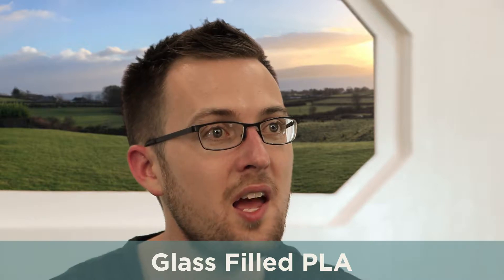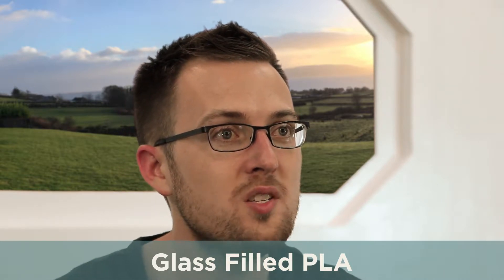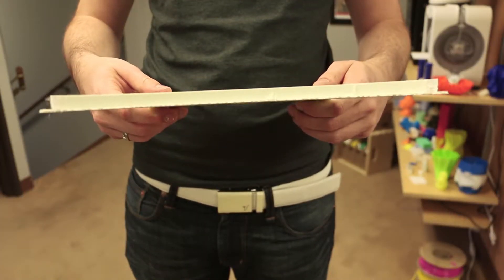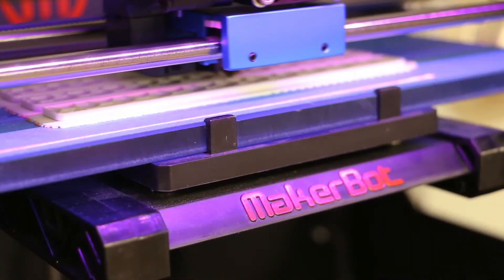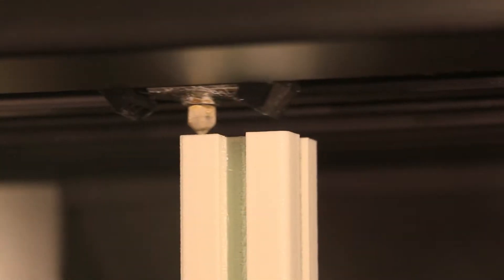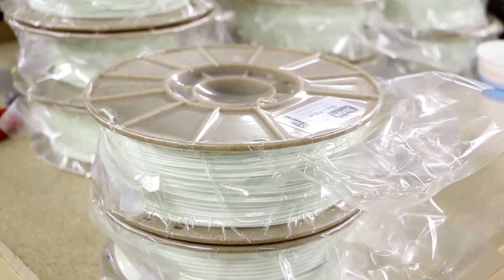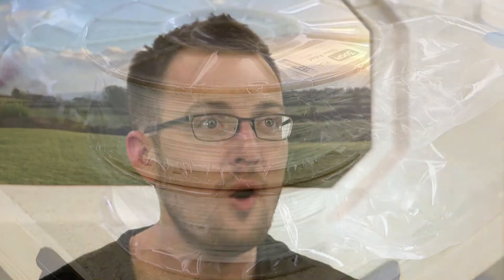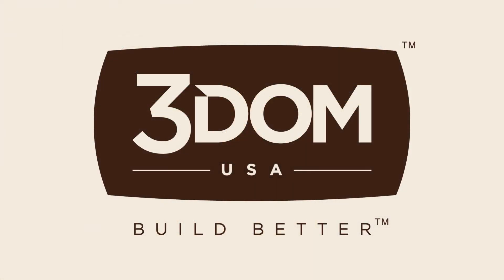Glass Filled PLA by 3D-Fuel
We're excited to announce a first-of-its-kind engineering-grade 3D printer filament: Glass Filled PLA.

As a composite PLA/glass material, Glass Filled PLA filament can be used on any machine capable of printing with PLA. It offers similar benefits of standard PLA such as a very low warp, low odor, and no special extruder or heated bed needed. But the power of its composite make-up allows it to be stronger, tougher and more flexible. In a comparison to parts 3D printed in standard PLA, Glass Filled PLA is:

- 1.4 times stronger than PLA at 57 MPa of max tensile strength.
- 1.3 times tougher than PLA with 34 J/m of Impact Toughness.
- 1.9 times more flexible than PLA with a tensile elongation of 3.4% before failure.

Glass Filled PLA is an effort to advance engineered and practical-use 3D printed parts and components, but also to simply offer to users of PLA a product far improved.